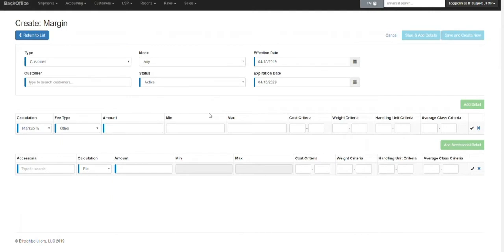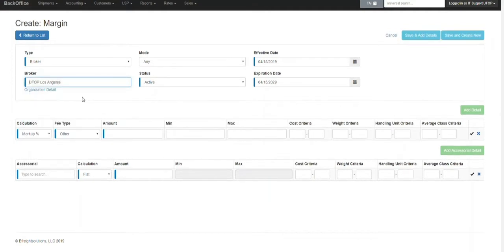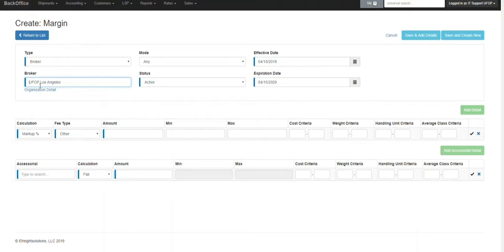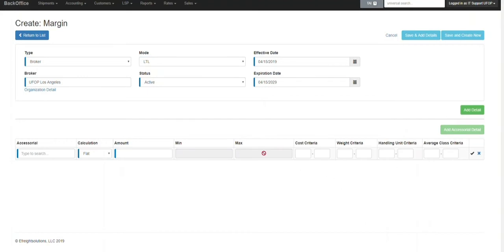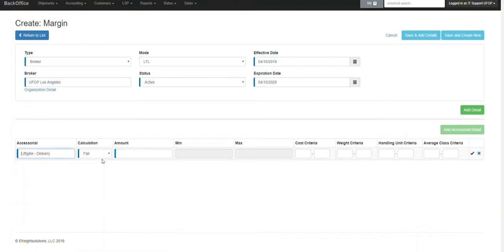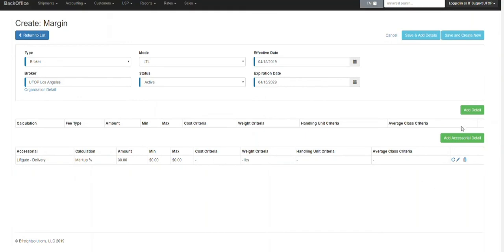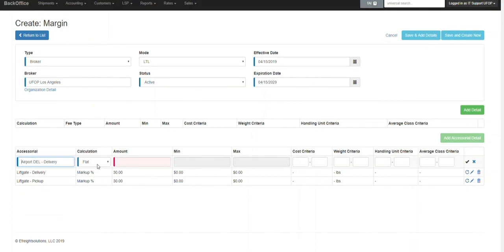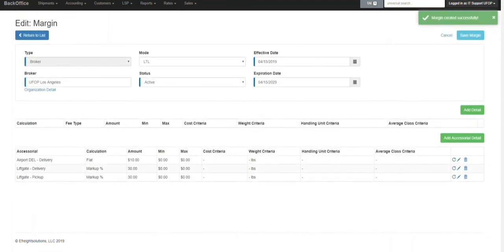Broker Markup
On this video we will show you the Broker Markup page